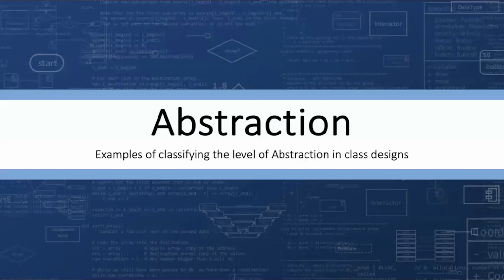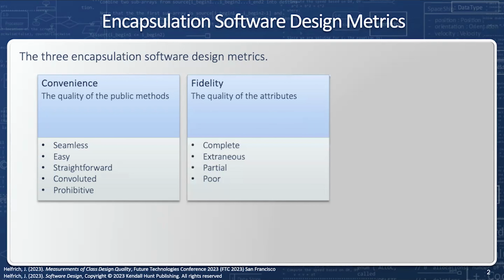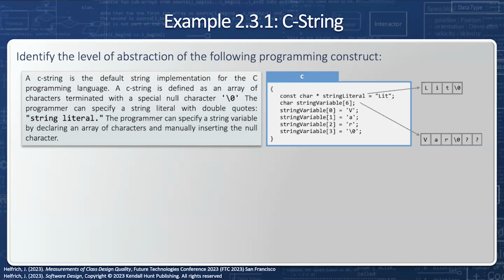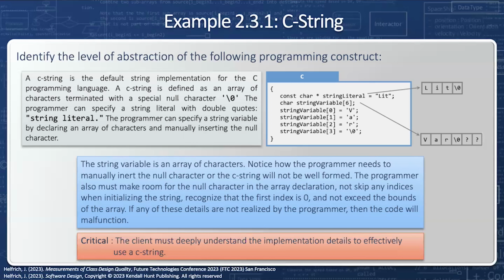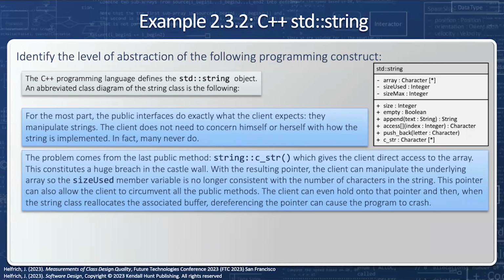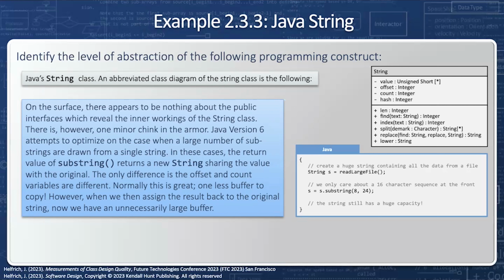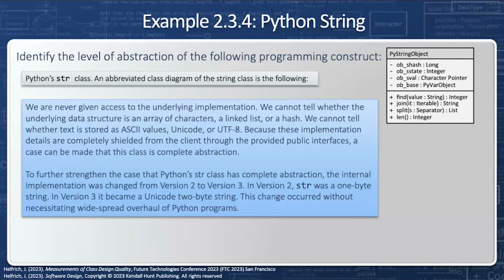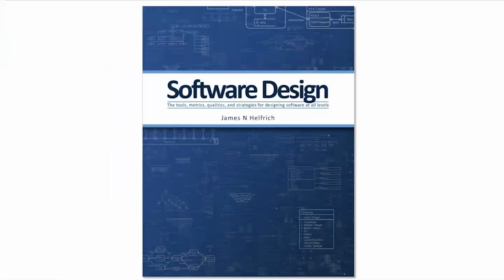Abstraction - Examples of how to classify design quality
The encapsulation metric of Abstraction describes how well the class shields the client from implementation details. This video gives four real-live examples of how to classify the abstraction level of a class.

0:00 Introduction
0:22 Encapsulation Design Metrics
1:19 Example - C-String
2:31 Example - C++ std string
3:40 Example - Java String
4:38 Example - Python str
5:31 Conclusion